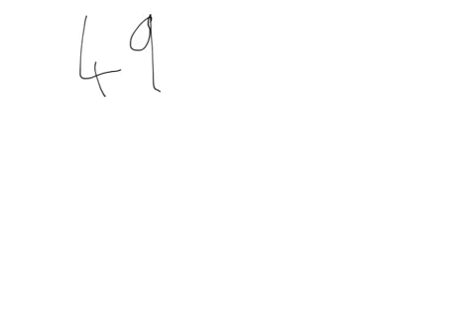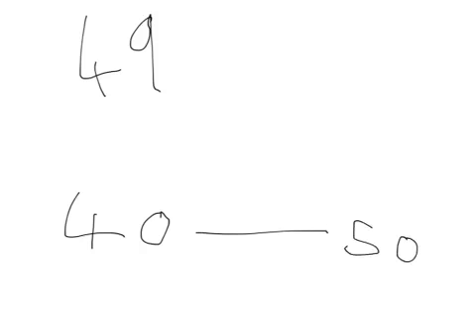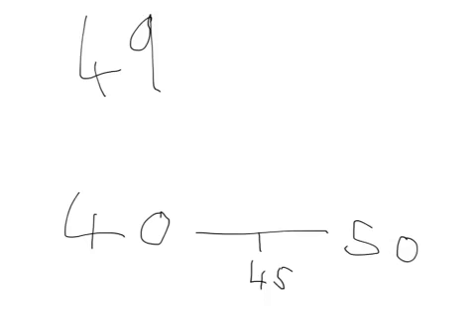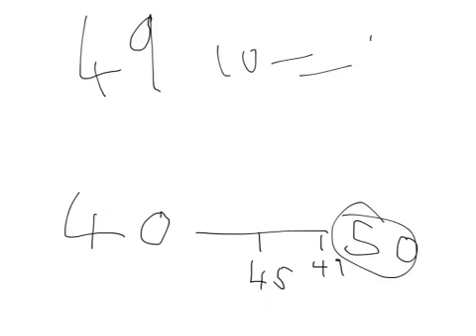How to round numbers by Ashley